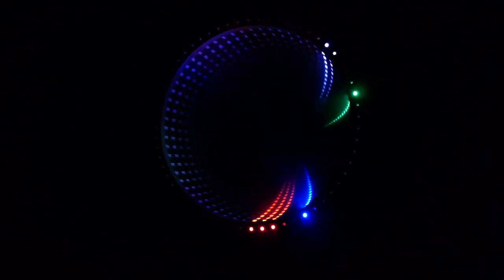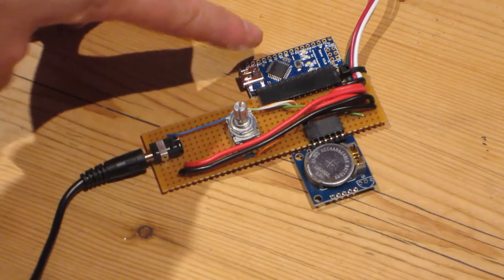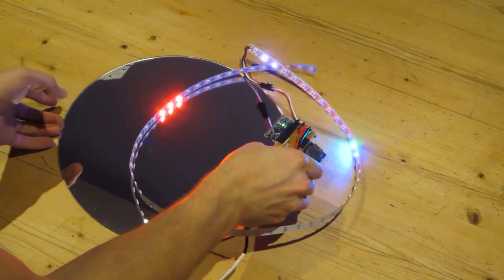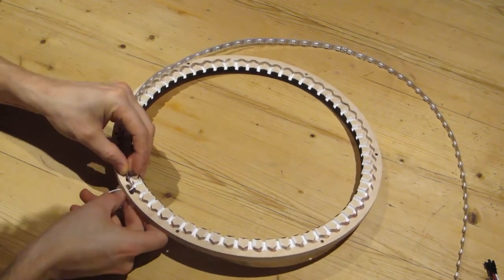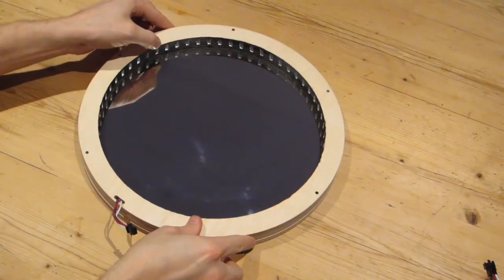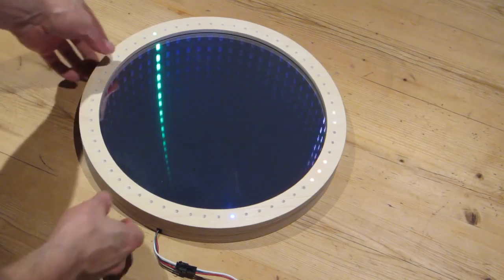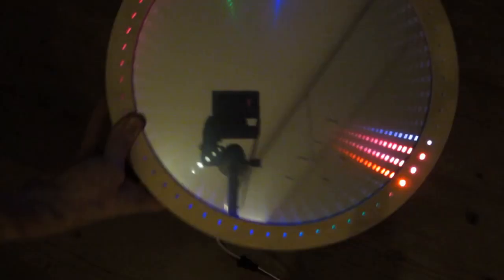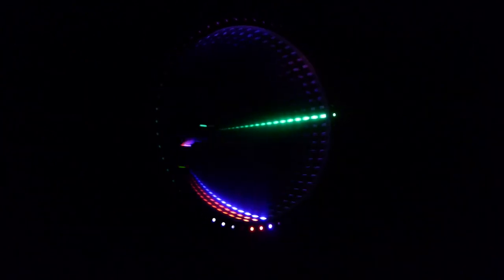Infinity Mirror LED Clock - An Amazing Open source Arduino Project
Open Source arduino nano powered infinity mirror LED clock. LED strip light is housed in a concealed  case